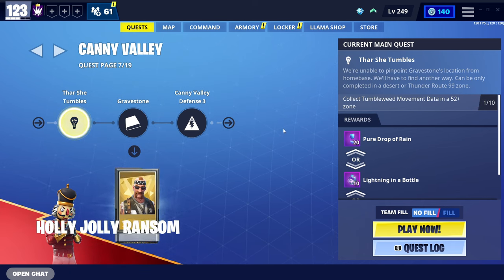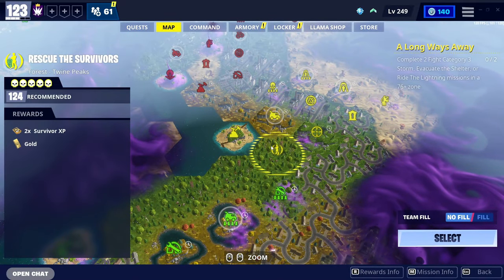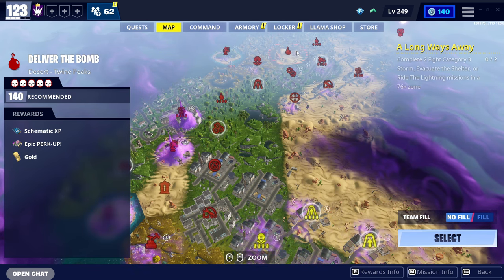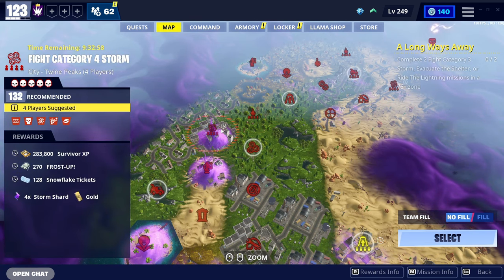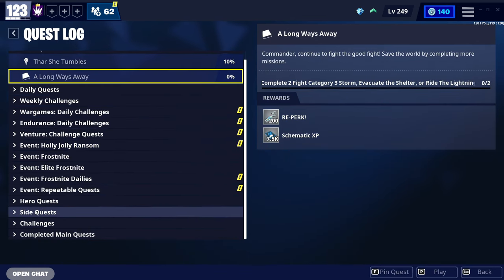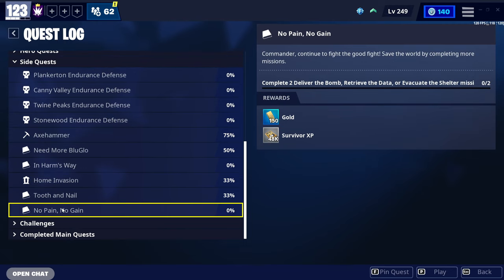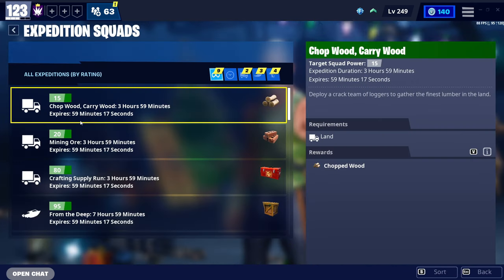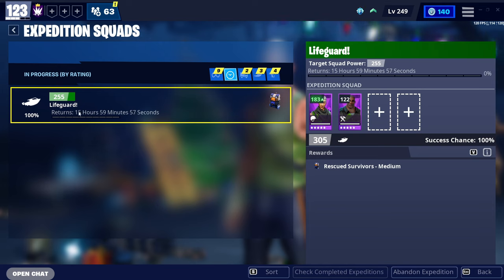How To QUICKLY Farm MILLIONS of Survivor XP in Save The World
This video will show you how quickly farm a lot of Survivor XP within Fortnite: Save The World.